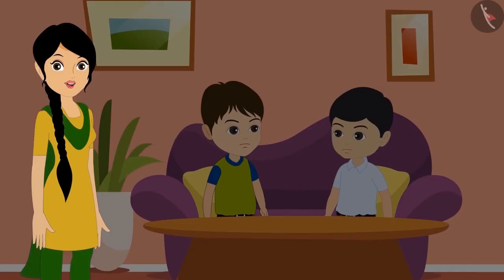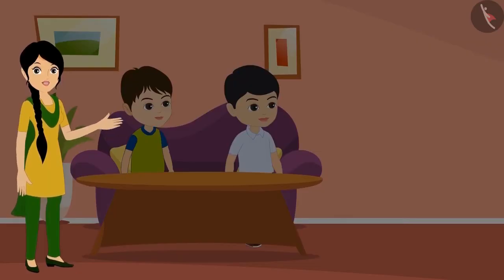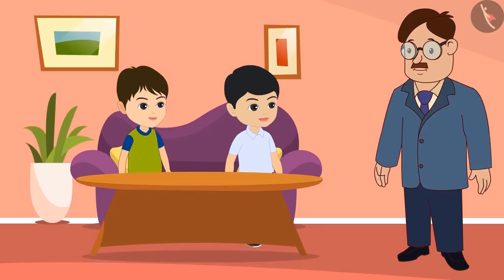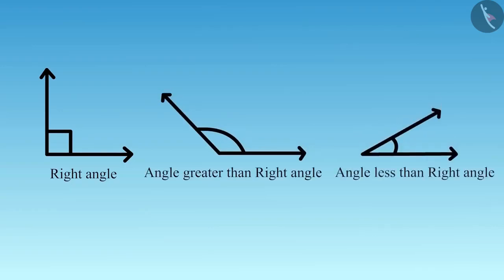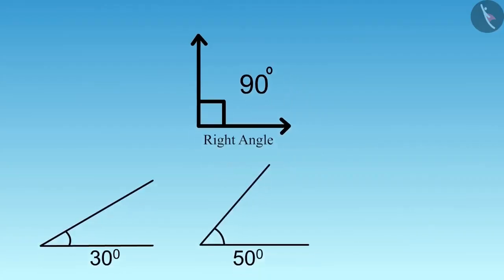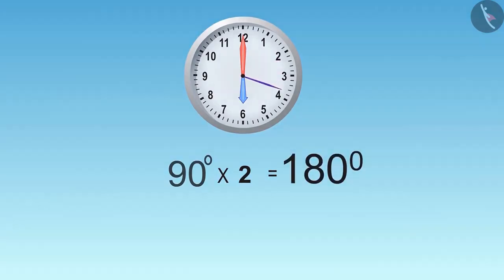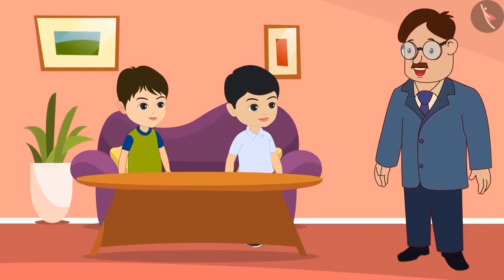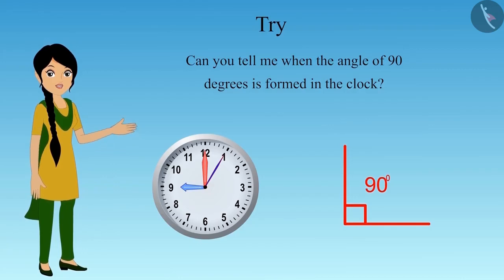Angles and degrees in a clock Part 1-3 || Class 5 || ENGLISH MEDIUM || MANA TV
Subject :  MATHS

Topic  : Angles and degrees in a clock